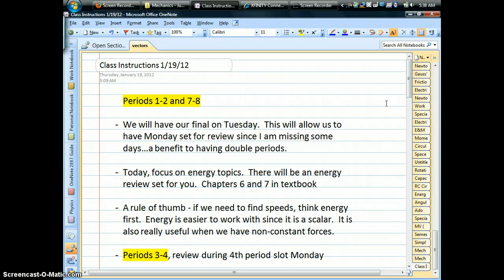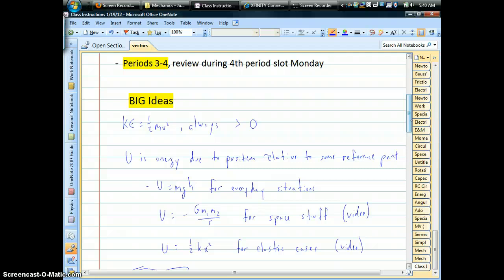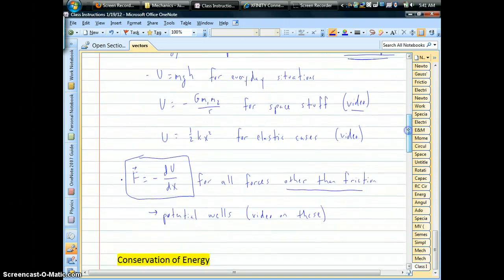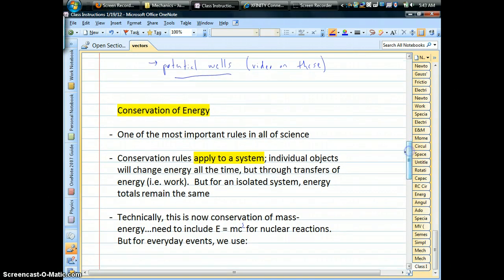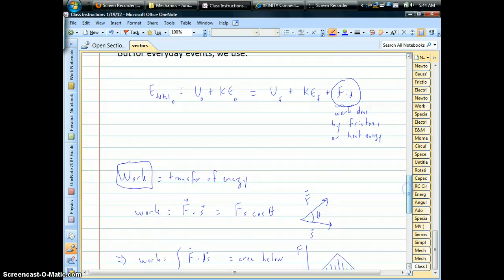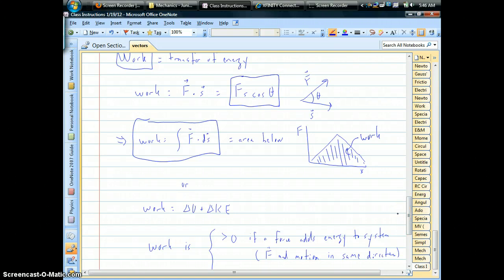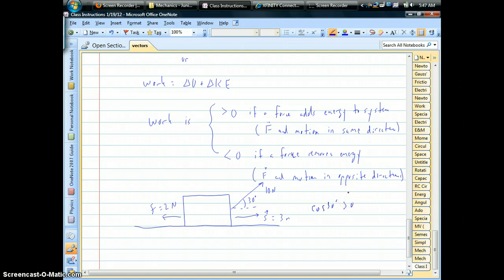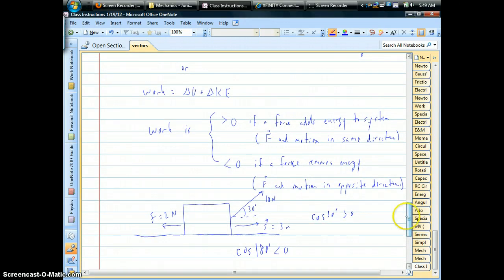Energy Review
We will need to understand energy concepts for the final exam, so check this out.